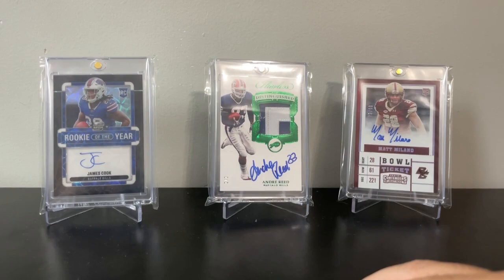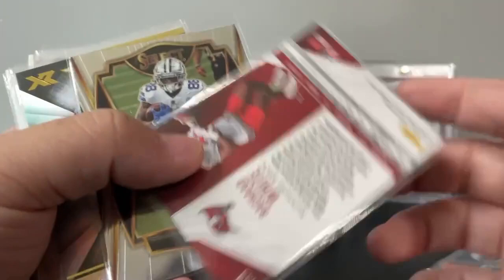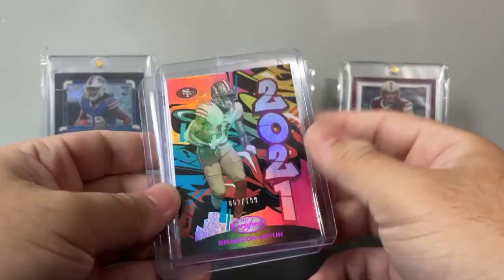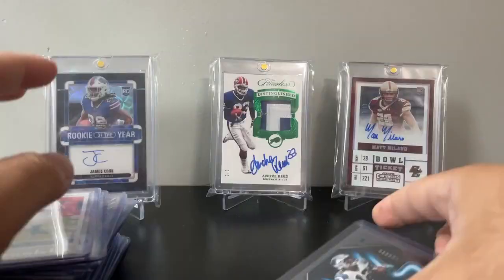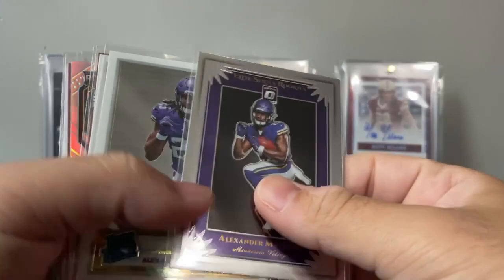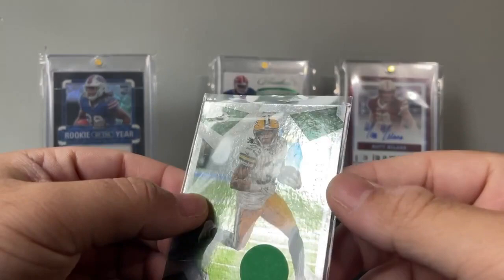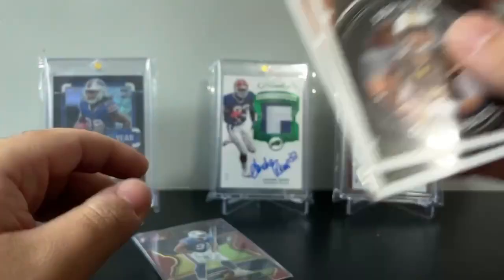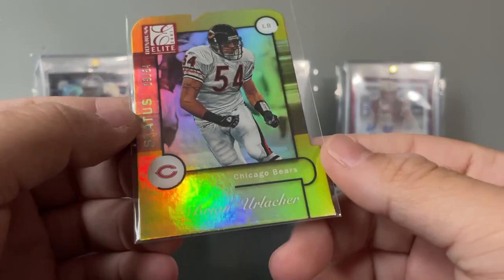LCS Sports Card Dollar Box Pickups - STEALS!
Let me know what you thought of some of the finds, and drop in the comments which you think was the best deal! I hope you all enjoy and will tune in again for future videos!

I may delve into doing some NFL trivia type content, as well as opinion-based content as it relates to the hobby and/or the NFL landscape. I've also considered going into documentary-style sports based content, but that takes a lot of time and effort, so I'm undecided! Obviously, I'm not exactly sure which direction I'm going to take this channel, but I'm really just looking to have fun and make content I enjoy putting out!